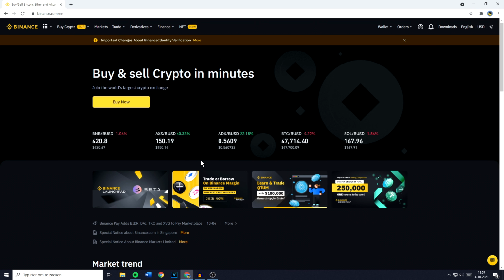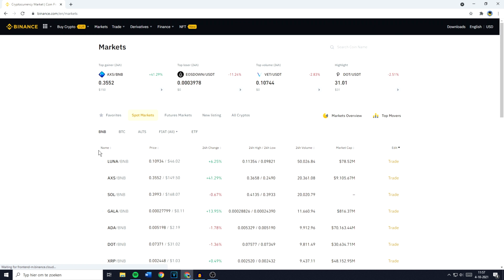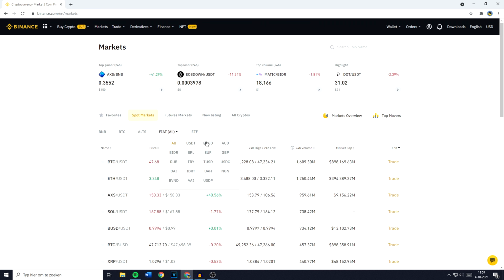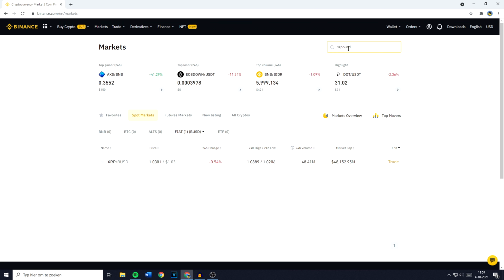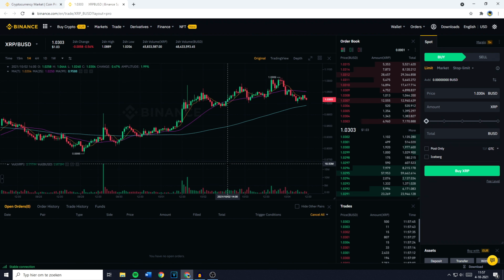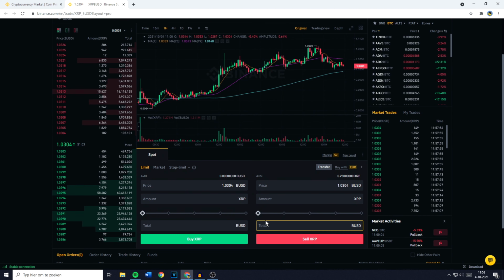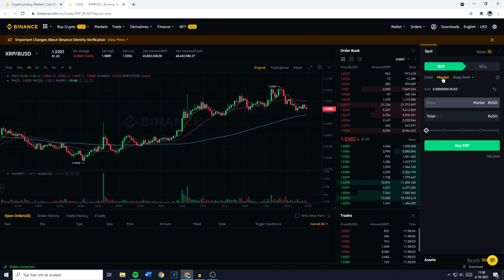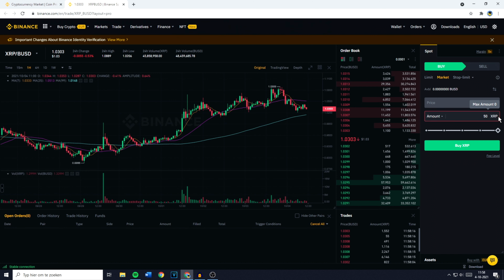How to Convert/Swap BUSD to XRP on Binance (2021)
This tutorial is about how to convert/swap BUSD to XRP on Binance. So if you want to learn how to swap/convert/trade/transfer/change BUSD into XRP, this video is the video you are looking for!

I hope this tutorial - in which I showed you how to swap/convert/trade/transfer/change BUSD into XRP - was helpful. Alternative titles for this video could be: how to swap busd to xrp on binance, how to convert busd to xrp on binance, how to change busd to xrp on binance, how to sell busd to xrp on binance, how to convert xrp to busd on binance us, how to change busd to xrp, busd to xrp on binance, convert busd to xrp in binance, how to convert busd to xrp binance, how to transfer busd to xrp on binance, how to exchange busd to xrp in binance, how to buy xrp with busd on binance, how to trade busd to xrp on binance.